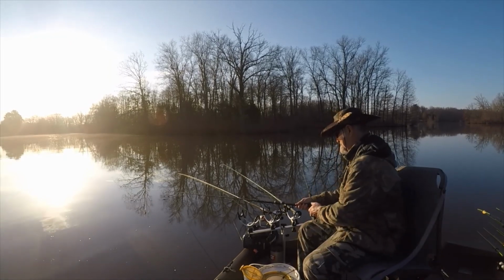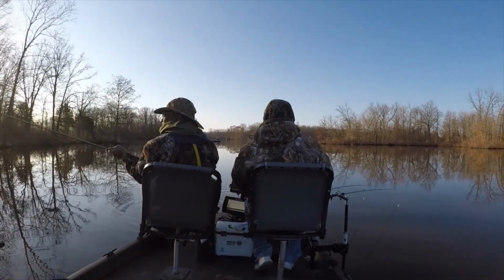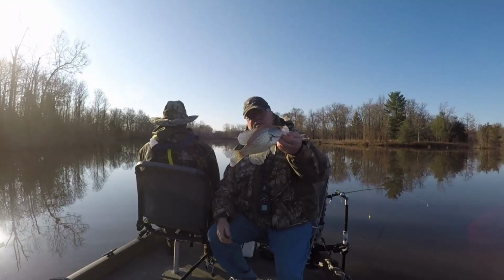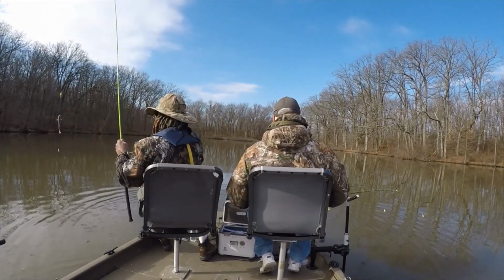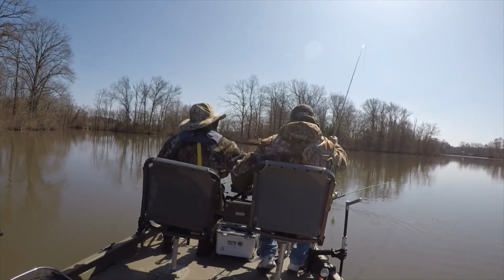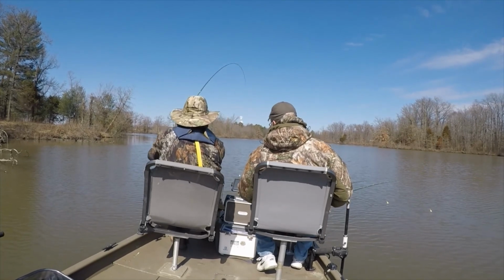3 Man Spider Rigging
We go try out a little pre-spawn spider rigging at the ol fishing hole! Trying to work out any kinks we may encounter while spider rigging with three people in the boat before we go to Reelfoot Lake in May!